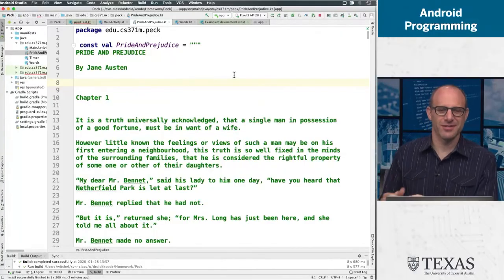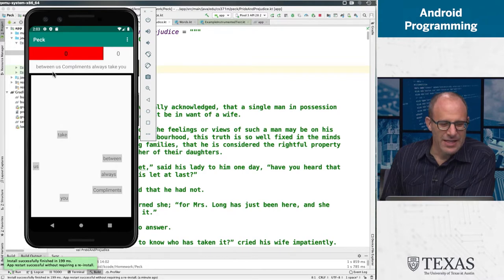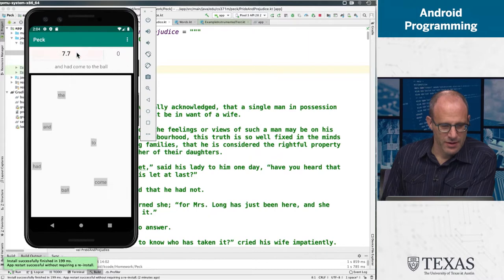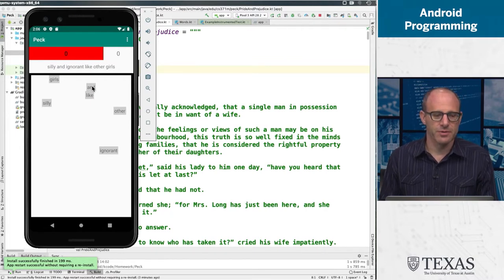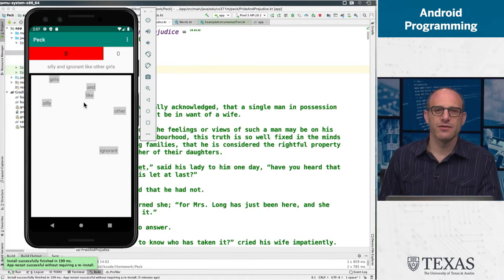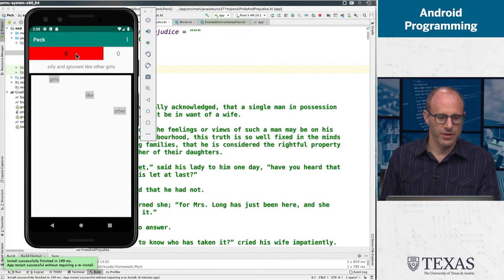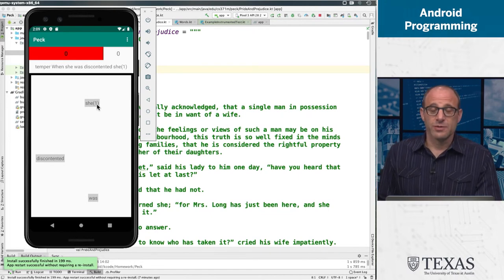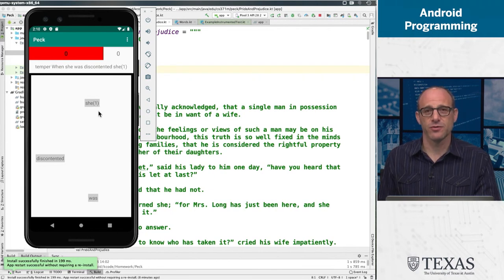Android demo, home work 2 Peck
The video demos the final version of homework 2 - Peck.  I discuss various tradeoffs in designing the details of the assignment and the importance of testing.